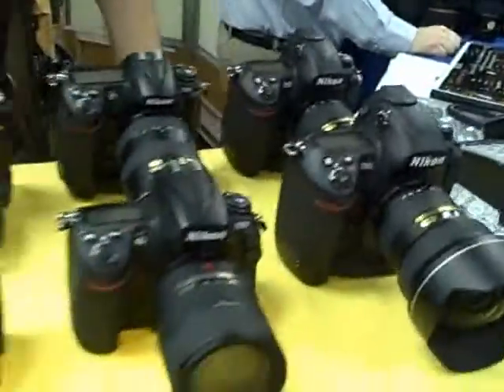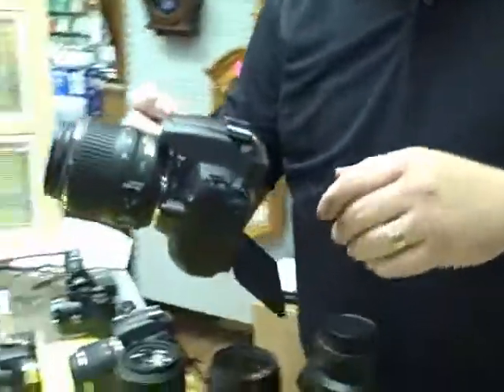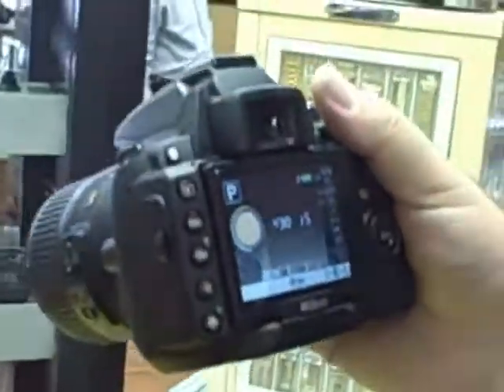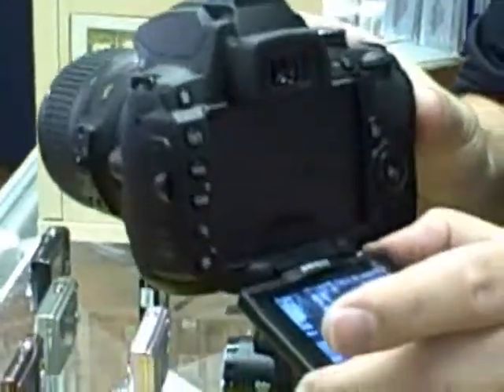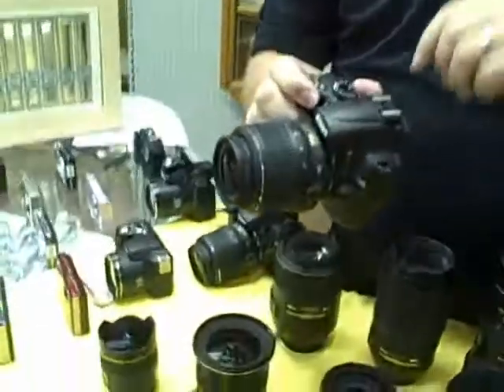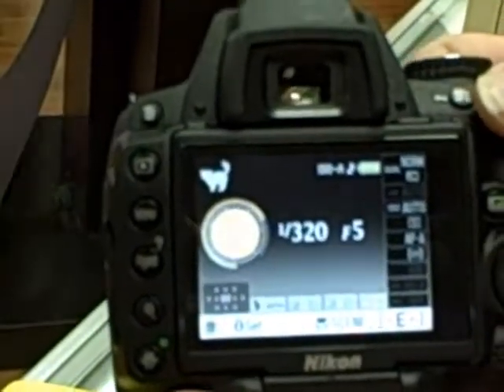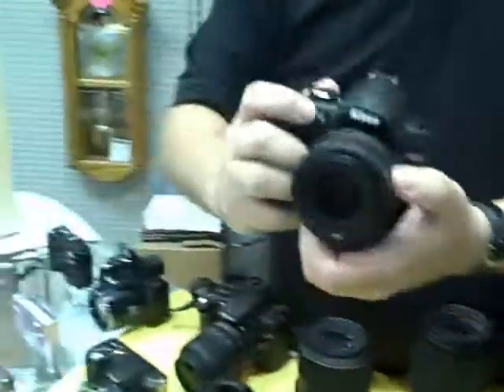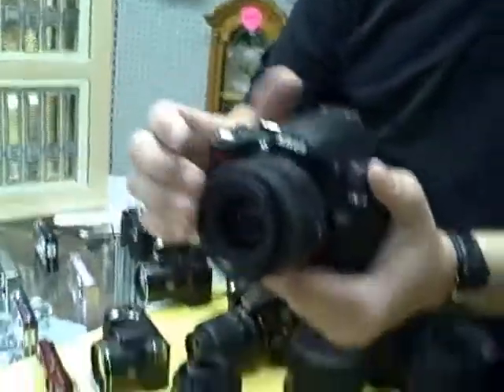Roberts Raw: Spring Expo 2009: Nikon D5000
Roberts' webmaster Derek takes some time during the Spring 2009 Expo to talk with Nikon's tech rep about the new D5000 and the popular 35mm prime.